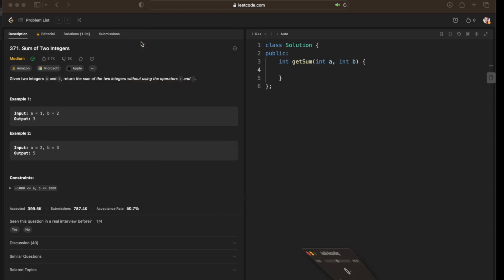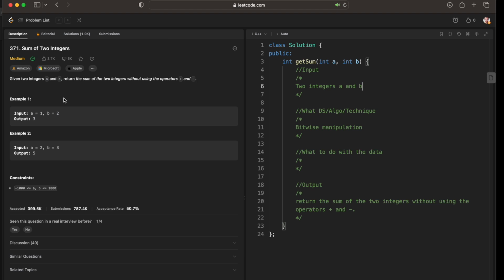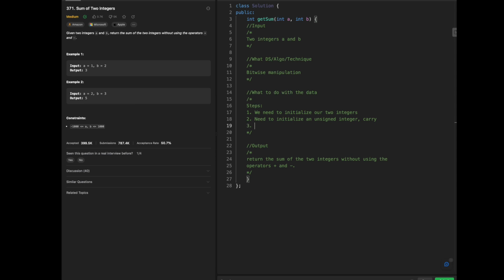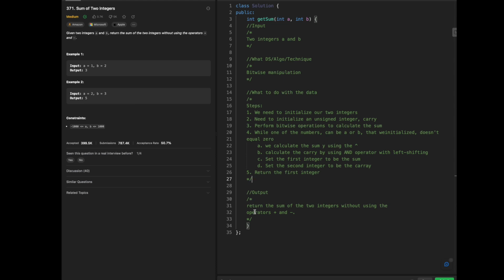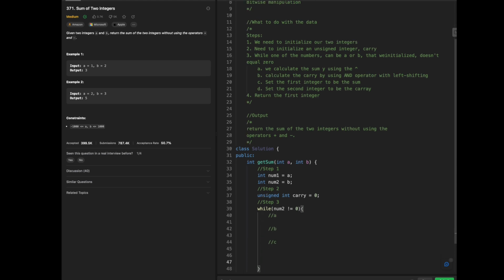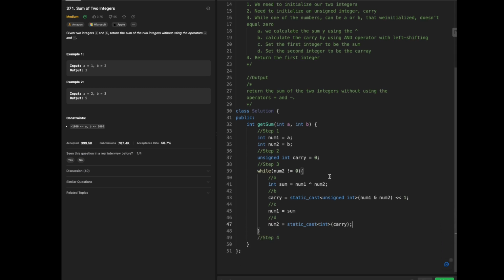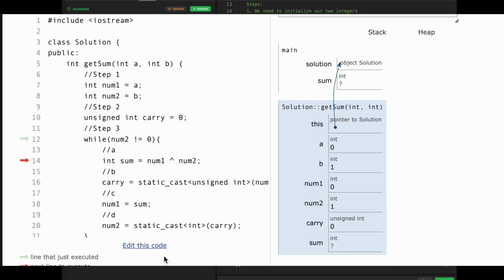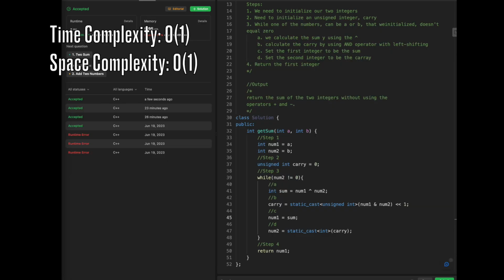Leetcode Blind 75 C++: Sum of Two Integers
0:00-Intro
1:39-Steps Walkthrough
6:42-Example Walkthrough
8:48-Space and Time Complexity